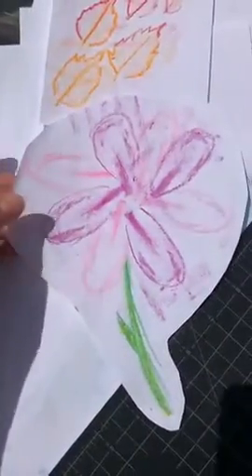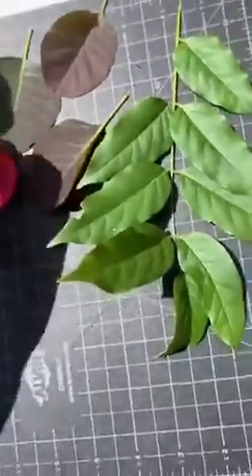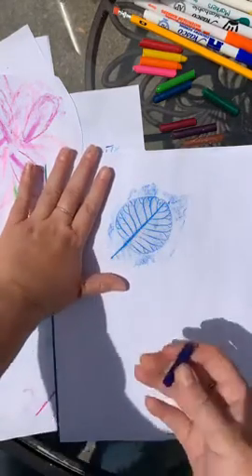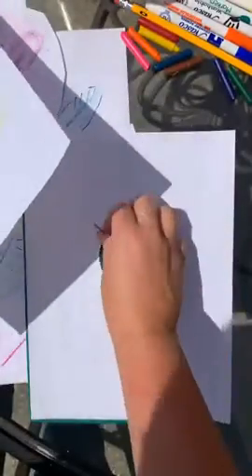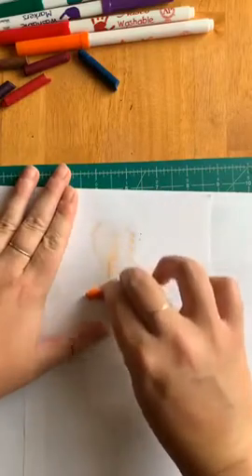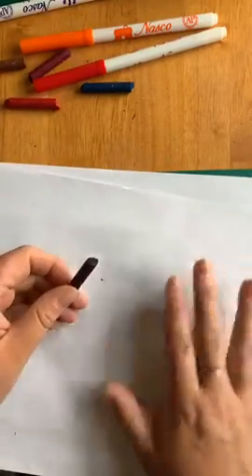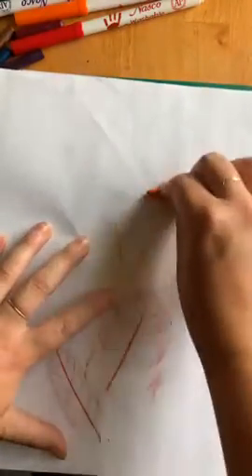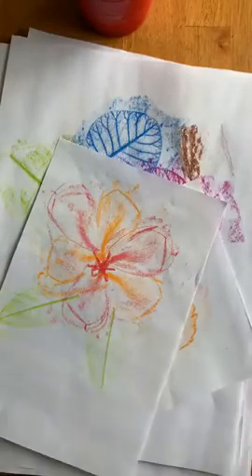CAP at Home: Leaf Rubbings with Ms. Gabby!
Leaf Rubbings with Ms. Gabby!

Materials:
-paper at least two sheets
-leaves a variety of shapes and sizes
-crayons and/or markers

Instructions:
1. Head outside to find some leaves, flower petals, or anything with some fun texture.
2. Take a sheet of paper and lay it down, you will pick a leaf to use and lay it down on top of the sheet of paper.
3. You will take the other sheet of paper and lay on top of your leaf. This sheet will be the one we use the crayon on.
4. Make sure to use the flat part of the crayon and take off the paper casing of the crayon
5. Holding the paper still and steady, begin to rub the crayon on the paper over where the leaf is.
6. Practice the pressure and begin to see the leaf appear
7. You can move the leaf around, switch colors, or switch the leaf!